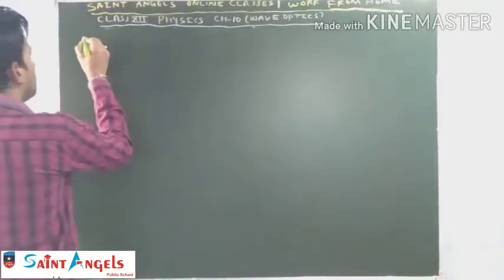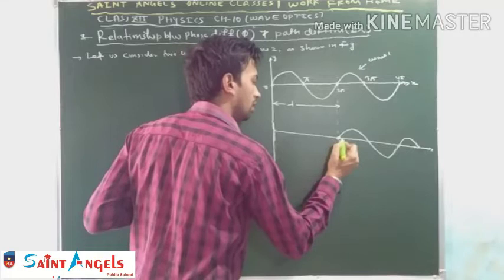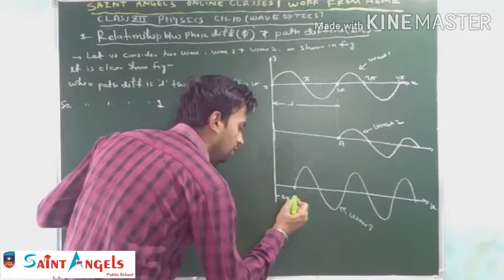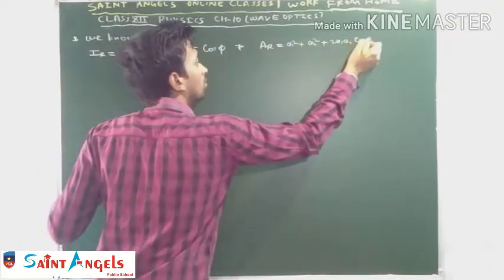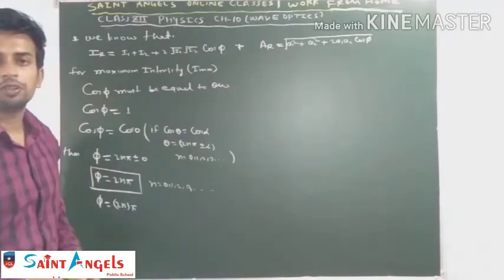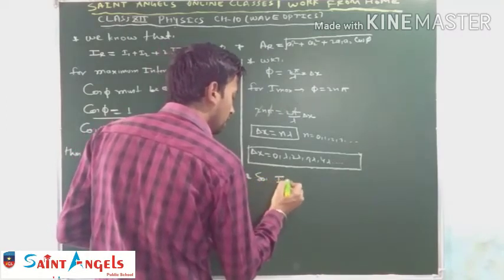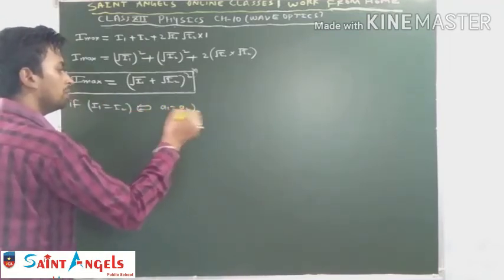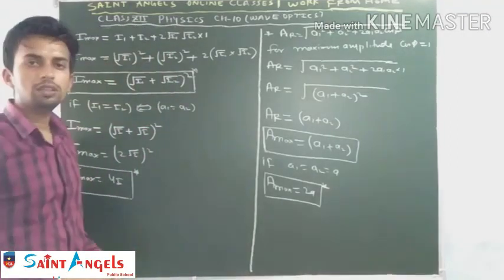SAINT ANGELS SCHOOL, CLASS 12, WAVE OPTICS, PHYSICS CH-10 PART-14